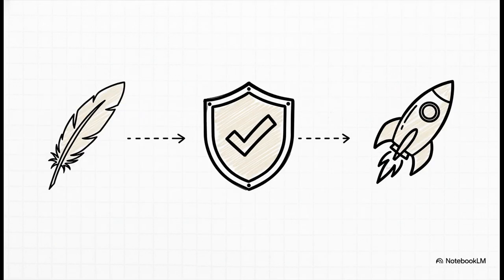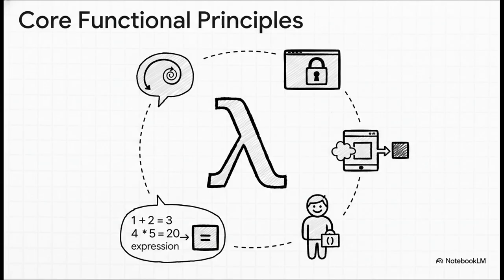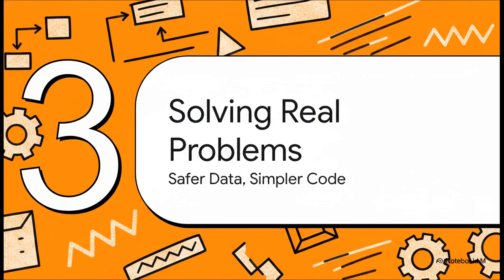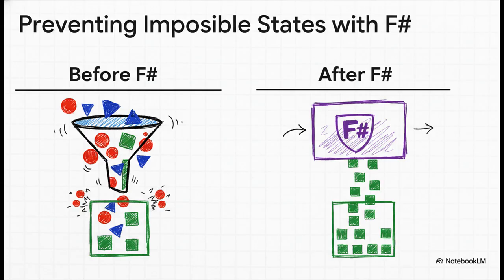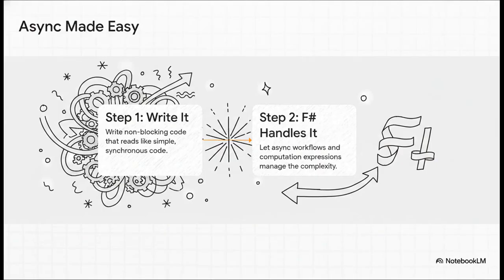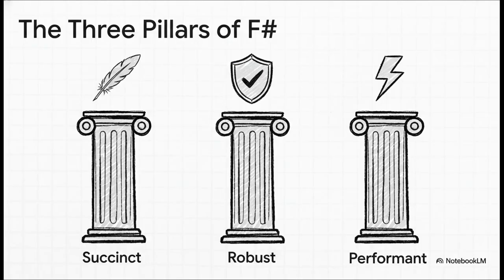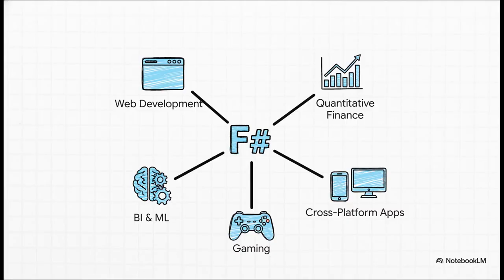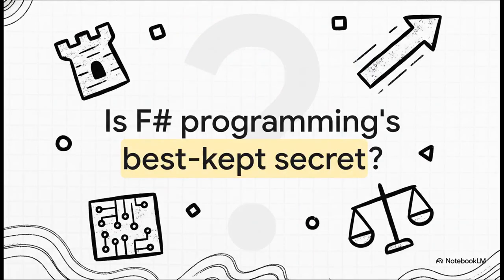F# (Program Language)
The F# Programming Language: Guide and Ecosystem
F# is a robust, open-source programming language designed for the .NET ecosystem that prioritizes a functional-first approach while supporting object-oriented and imperative styles. Originally developed by Microsoft Research, it allows developers to write succinct and performant code for diverse fields such as web development, data science, and analytical programming. The language is distinguished by its strong type of inference, immutability by default, and unique features like units of measure and type providers for seamless data integration. Because it is cross-platform, F# can target multiple environments, including JavaScript and cloud services, through a wide array of professional tools like Visual Studio. Many organizations value the language for its ability to reduce boilerplate and catch errors at compile time, leading to highly reliable software. These combined resources provide a comprehensive guide to the language's evolution, syntax, and practical applications in modern industry.